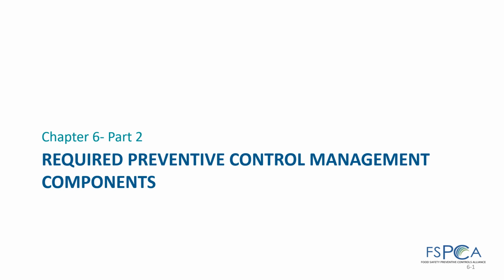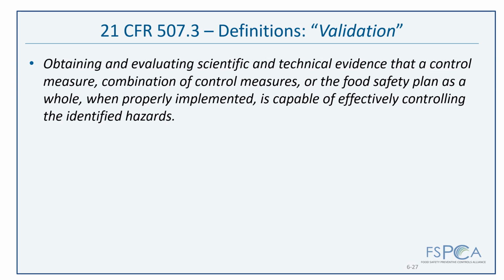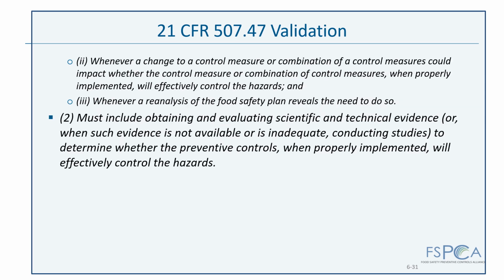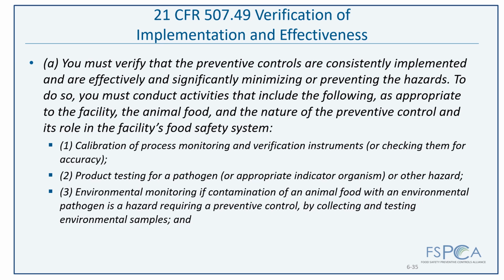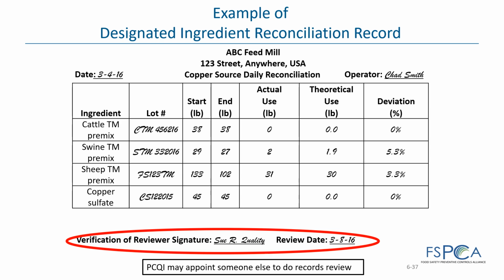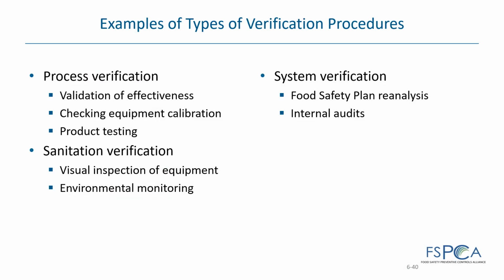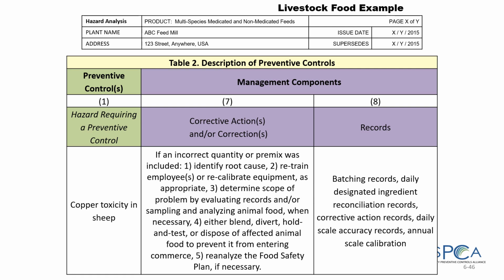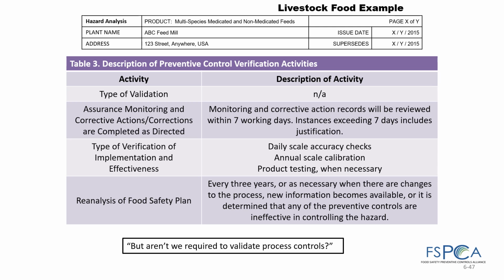chapter 6 part 2 mp4 1080p